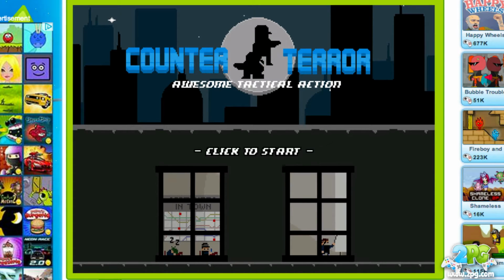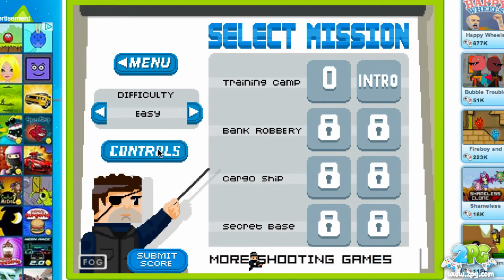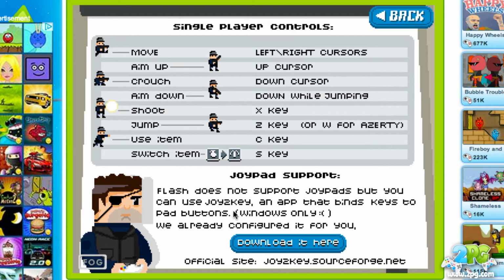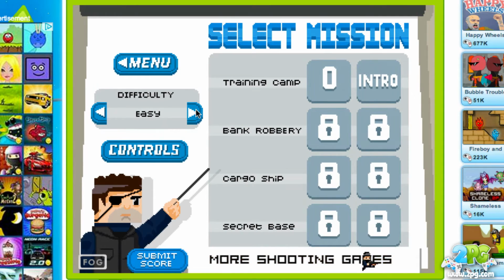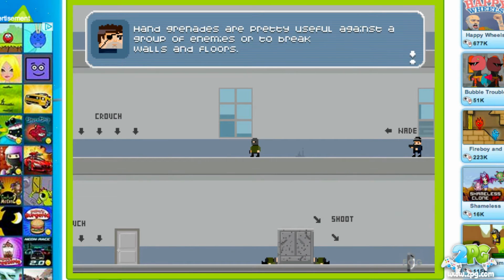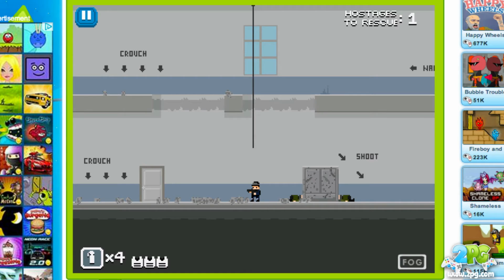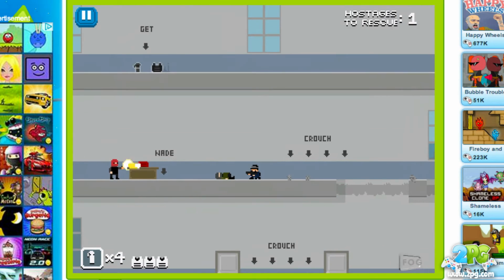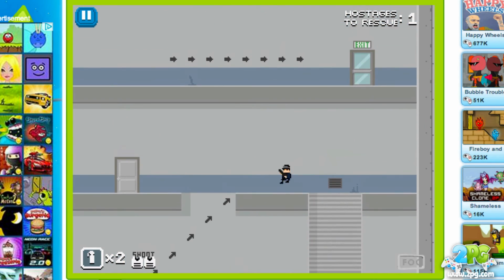Counter Terror Review (2pg.com)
Review of counter terror from 2PG